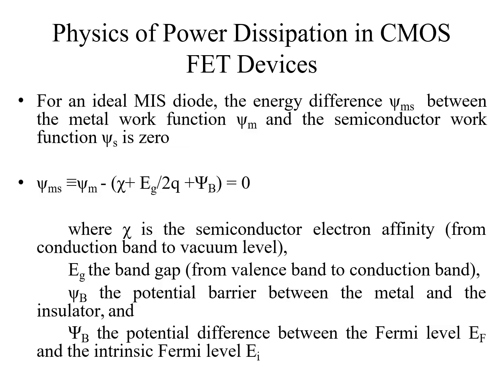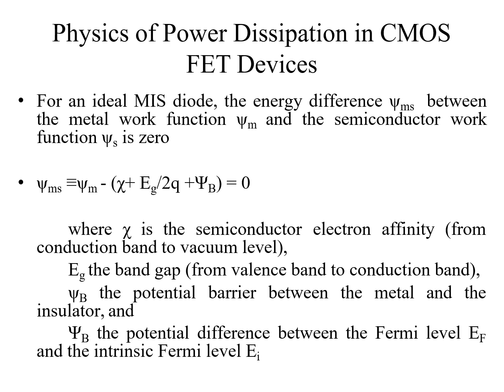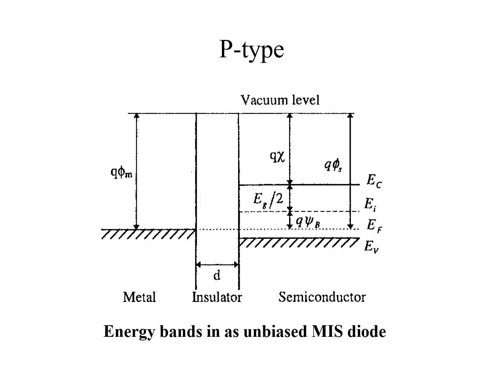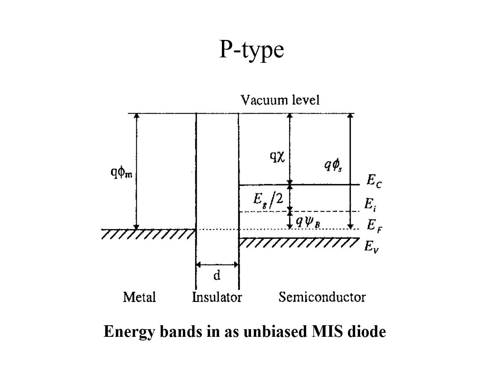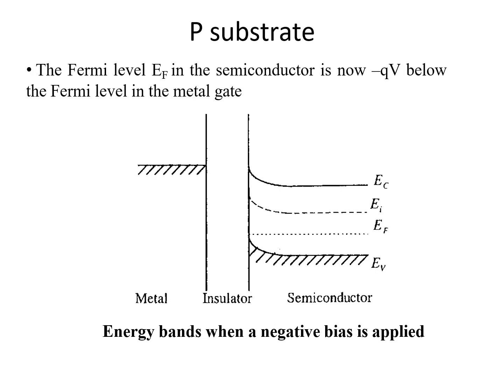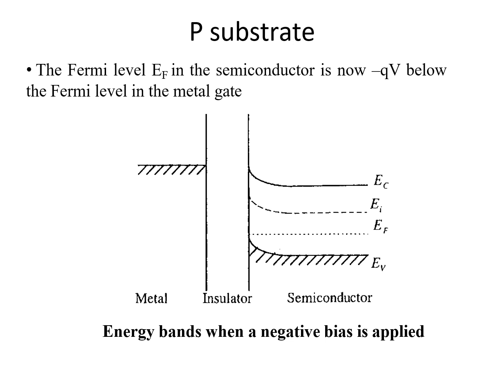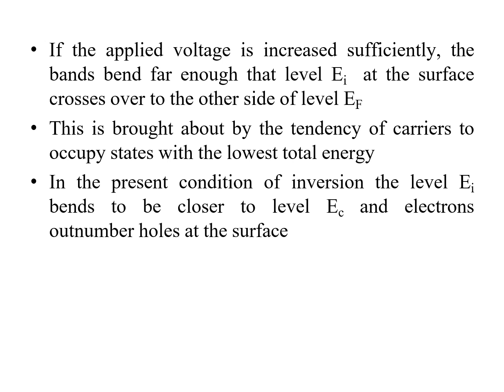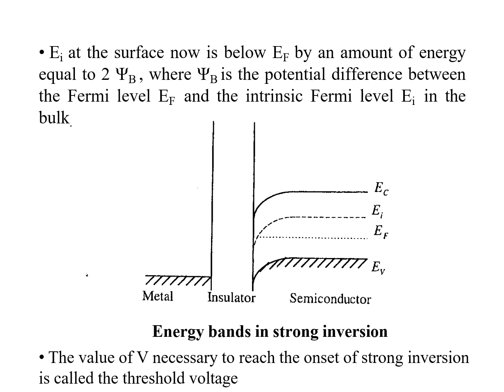UNIT 1 Energy Band Diagrams